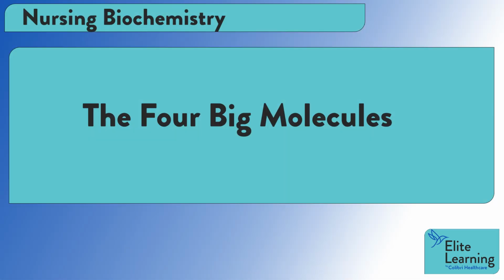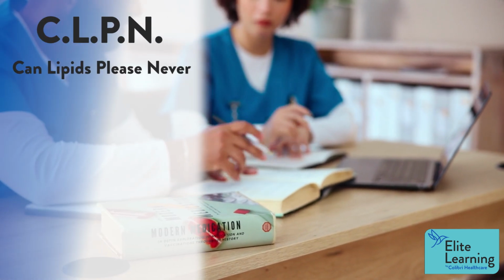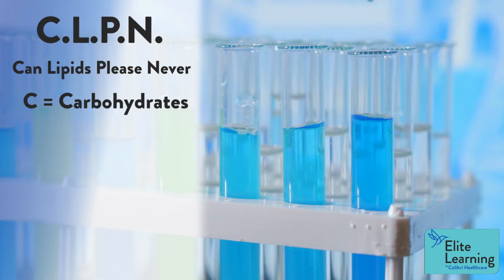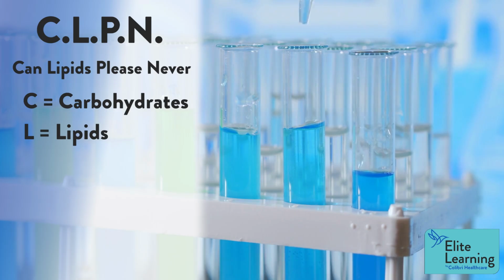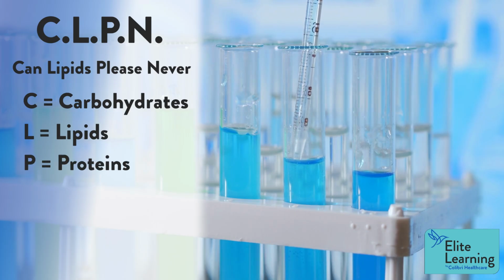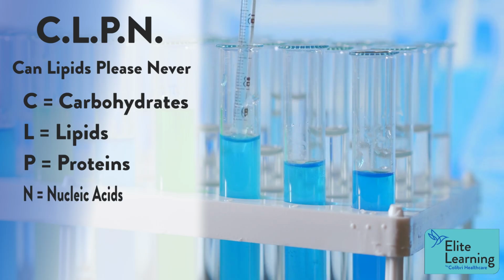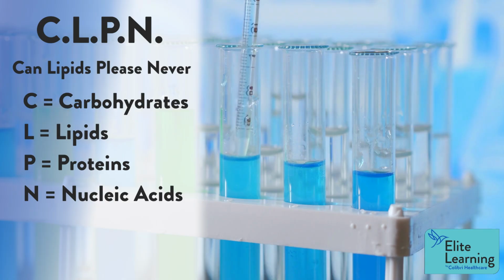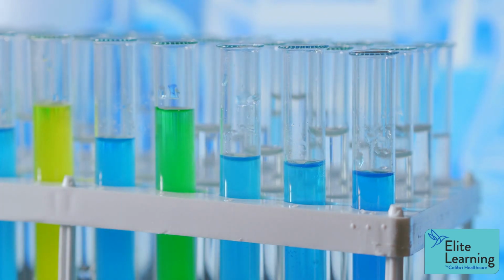Nursing Biochemistry Explained Simply (Nursing Guide)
nursing biochemistry Biochemistry & Early Clinical Education What Every Nurse Should Know About Nursing Biochemistry nursing biochemistry nursing, nursing biochemistry basics, learn nursing biochemistry, nursing biochemistry, nursing biochemistry tutorial Nursing Biochemistry Explained Simply (Nursing Guide) Learn nursing biochemistry in this clear, practical nursing-focused video. We break down key concepts, clinical relevance, and real-world applications so you can confidently apply this knowledge in practice. Perfect for students and working nurses alike. nursing biochemistry, nursing biochemistry nursing, nursing biochemistry explained, nursing biochemistry tutorial, nursing education, healthcare training, nurse students, clinical skills Struggling to understand nursing biochemistry? This quick breakdown will make it finally click in minutes.